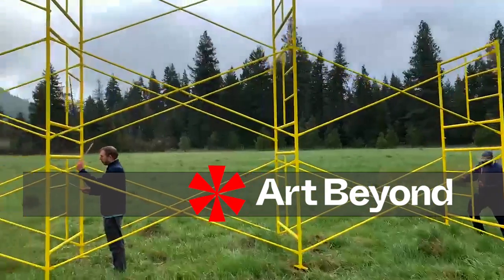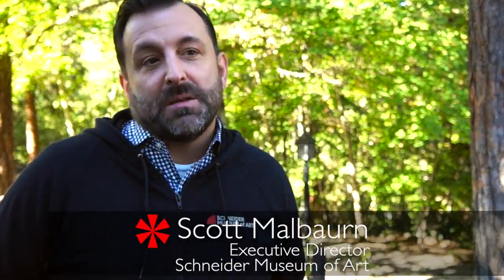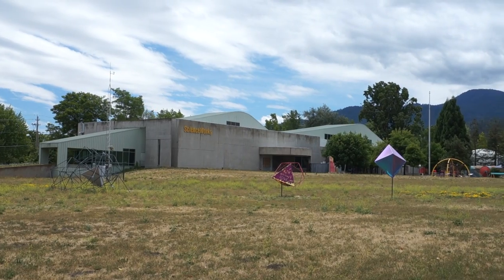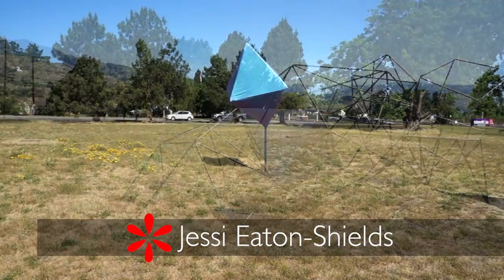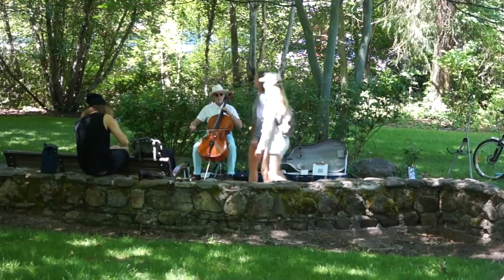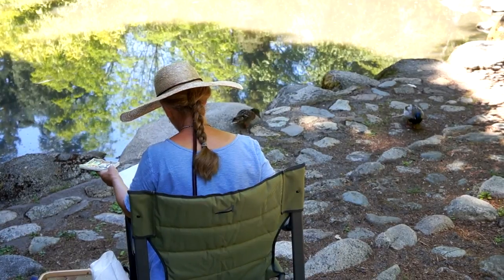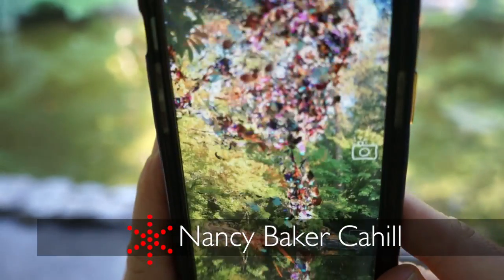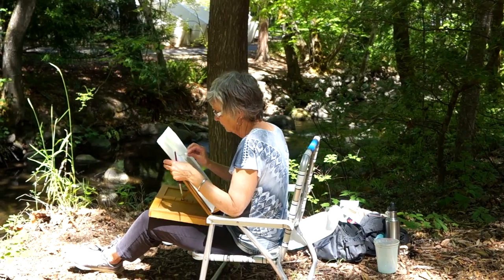The SCHNEIDER MUSEUM OF ART presents ART BEYOND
The staff at the Schneider Museum of Art created this brilliantly dynamic project to get art out of the walls of the museum and into the Rogue Valley where they combined local artists and outdoor sites. They have alot to be proud of!   The work the artists did was indeed exceptional- see for yourself.